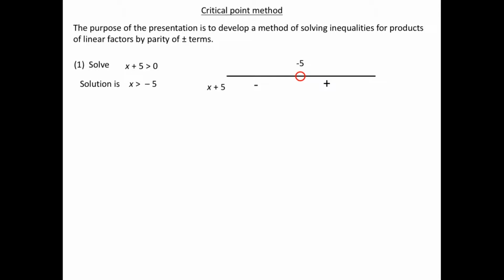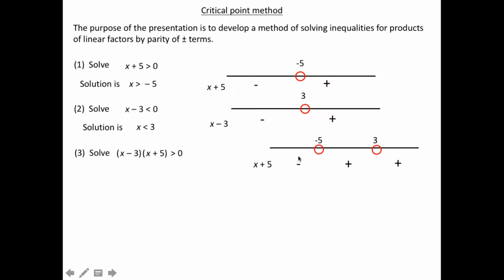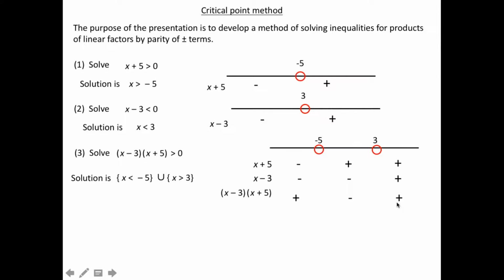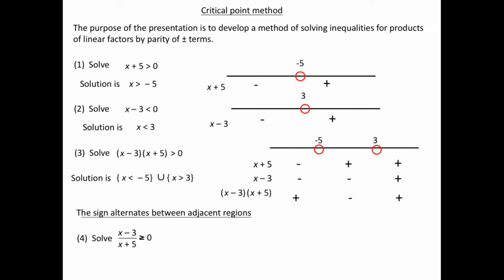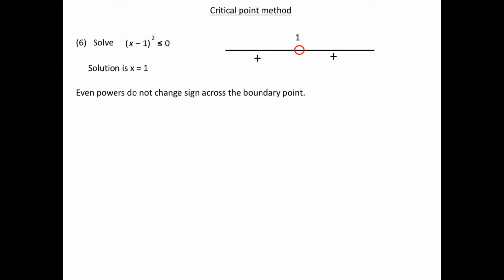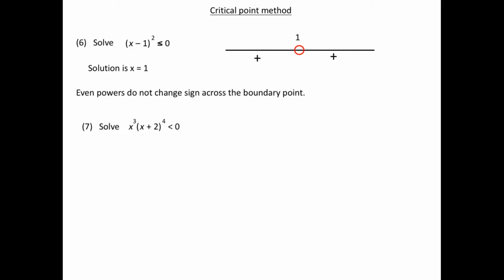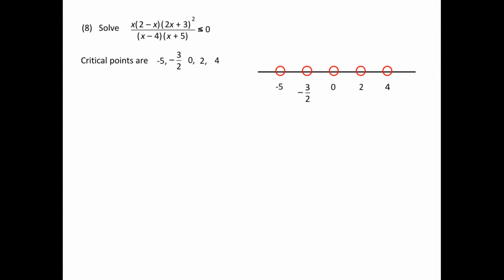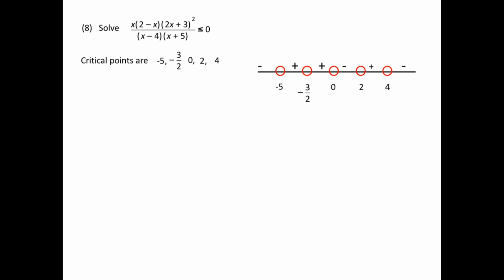Critical Point Method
A method of solving inequality by sign parity